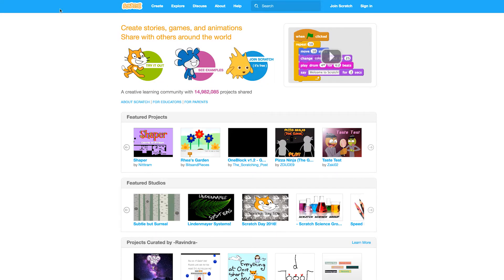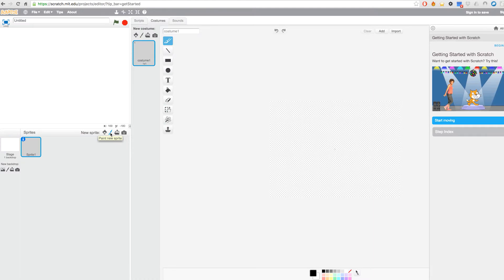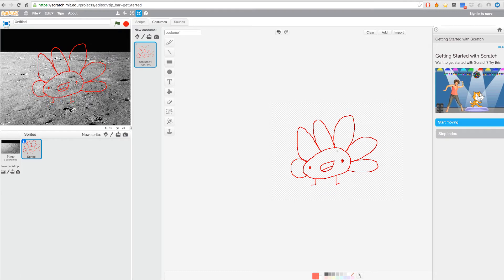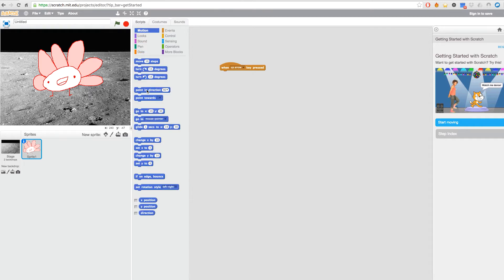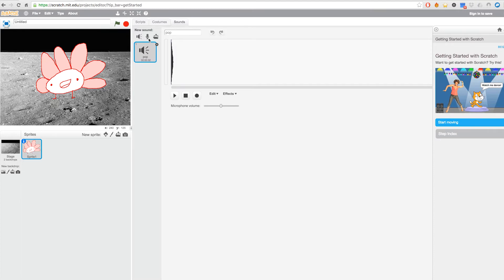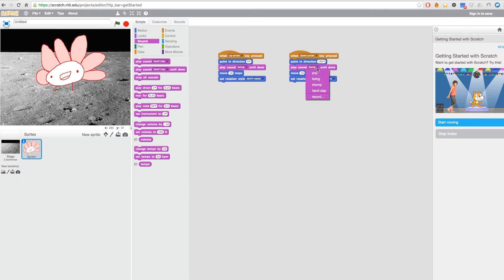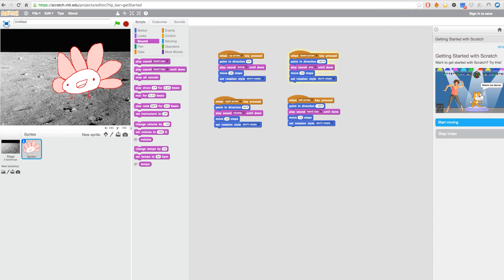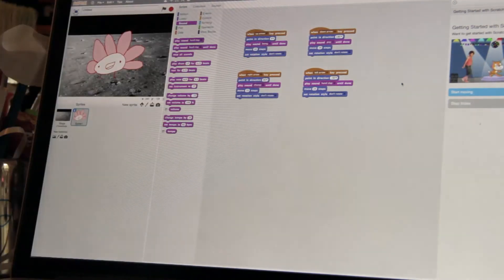Scratch + Makey Makey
Make a super cool controller to play your own coded game with Scratch and Makey Makey!

Scratch is a free programming language and online community where you can create your own interactive stories, games, and animations. Here you can look at the code of my game

Combine with Makey Makey and mix technologies! :D